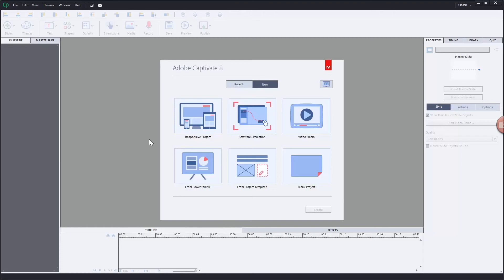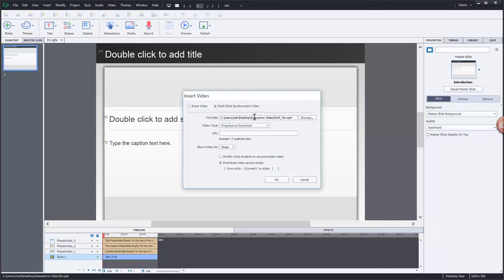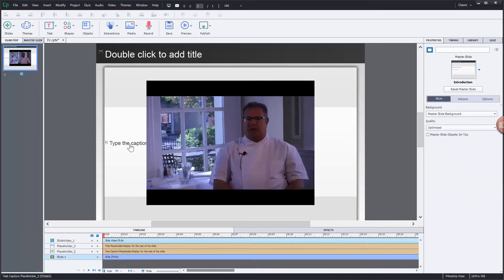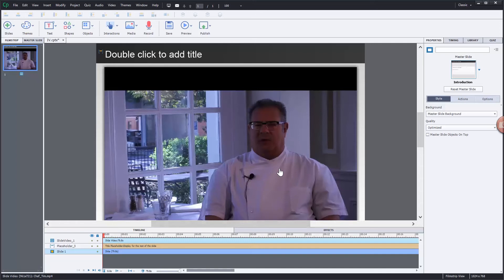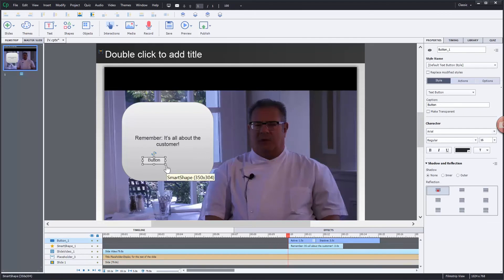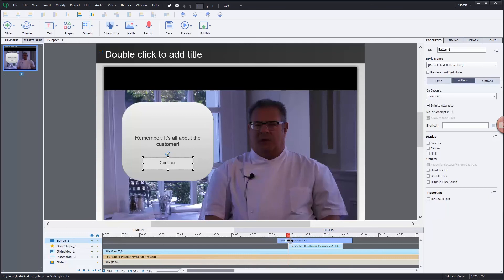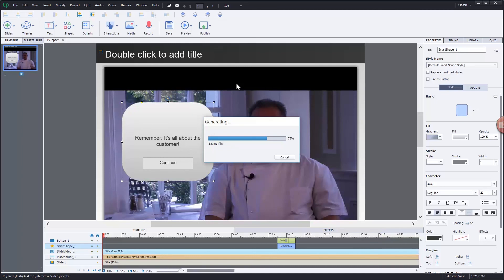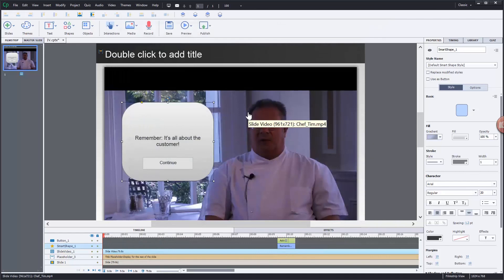Captivate 8 Interactive Video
A short lesson on how to make video interactive in Adobe Captivate 8.